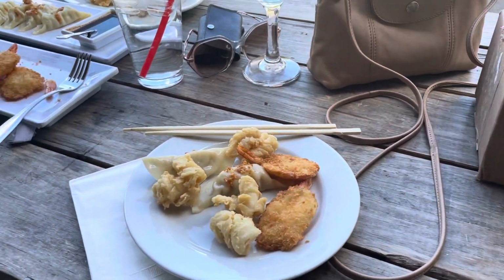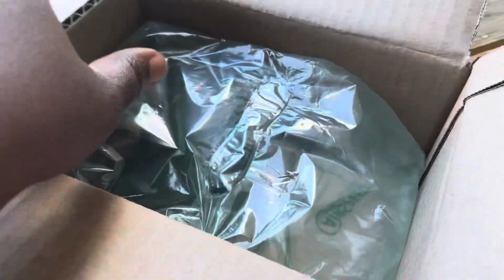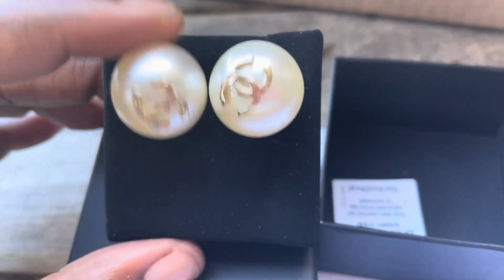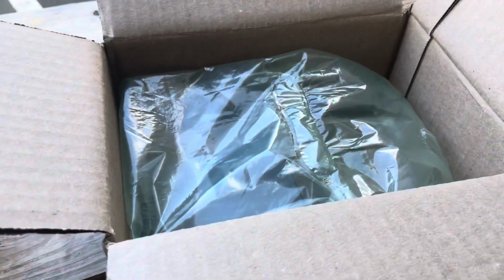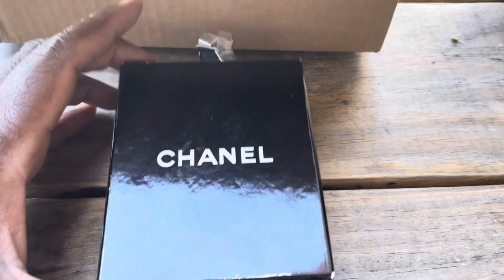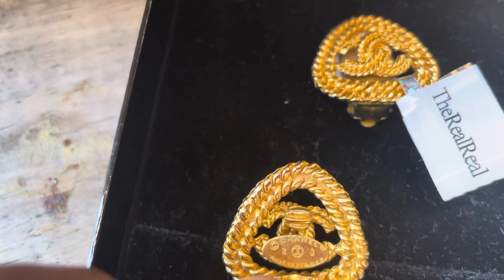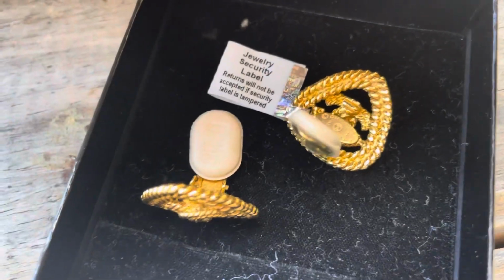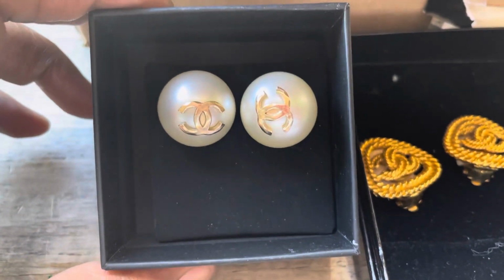Unboxing Friday - Dinner and Chanel!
Adding to my Chanel earring collection with these two unboxings!